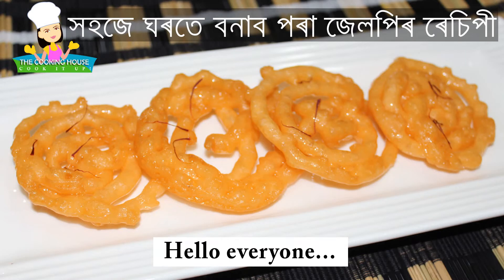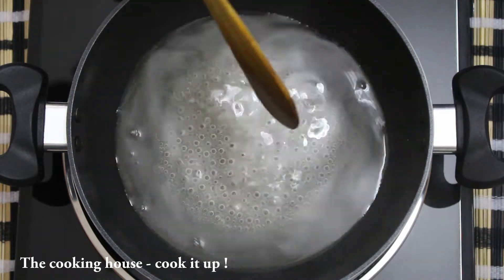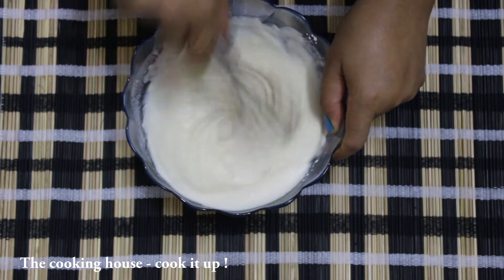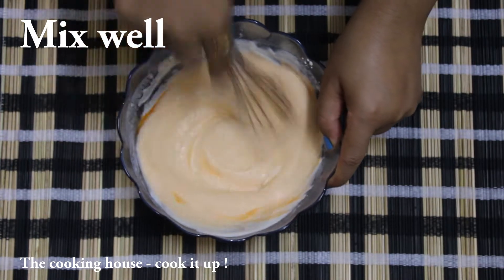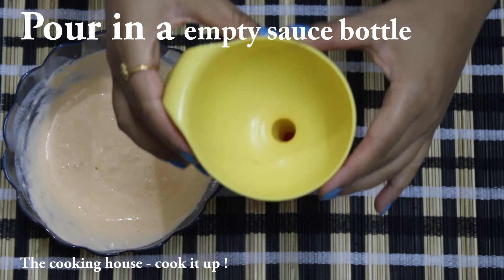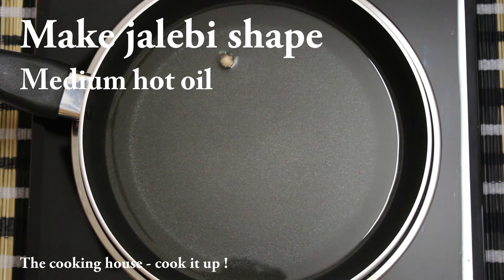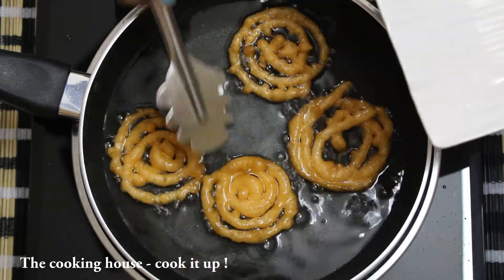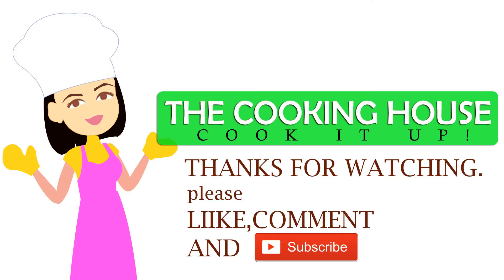Lockdown ত সহজ উপায়েৰে ঘৰতে জেলপি বনাও আহক ।Lockdown quick Jalebi recipe